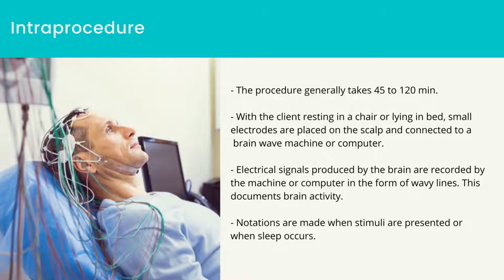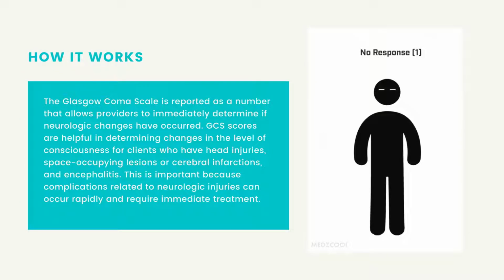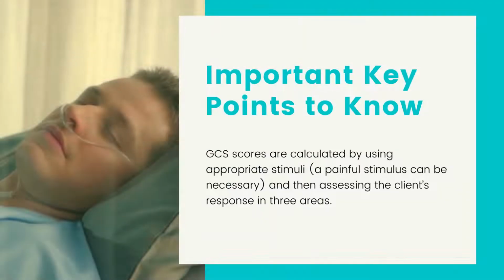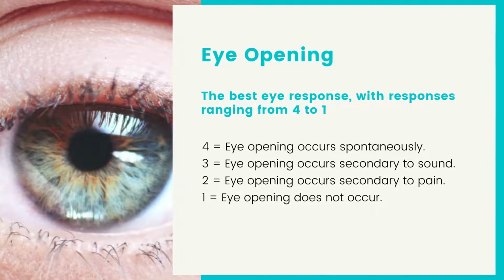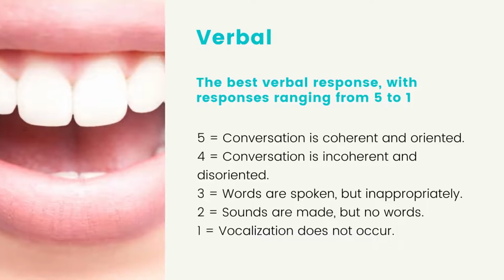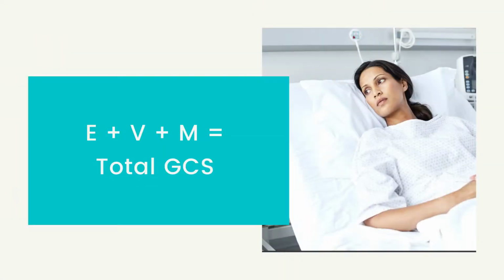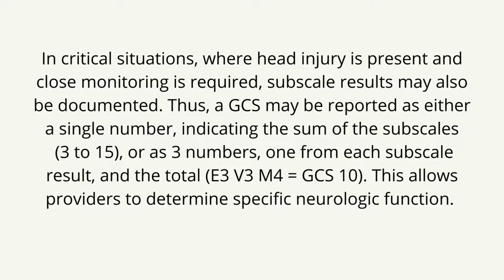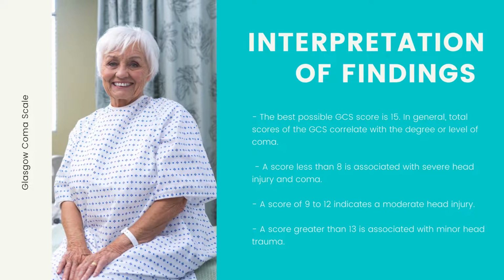ELECTROENCEPHALOGRAPHY and GCS - NCLEX ATI Medical Surgical Nursing RN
This video covers ELECTROENCEPHALOGRAPHY and GCS which will prepare you for your nursing exams, the NCLEX and ATI. We discuss each test along with pre/post procedure nursing actions and patient education.

The topics covered in this video will help you succeed in your registered nursing exams as well as ATI, HESI and the NCLEX. We focus on the most important frequently tested material in each video. This lecture can be used for both NCLEX-RN and NCLEX-PN exams.

The purpose of an EEG is to perform an non-invasive procedure that assesses the electrical activity of the brain and is used to determine abnormalities in brain wave patterns. An EEG provides information about the ability of the brain to function and highlights areas of abnormality.

You will also learn about Glasgow Coma Scale. The purpose of this assessment is to concentrate on neurologic function and it is useful to determine the level of consciousness and monitor response to treatment.

Any tips or suggestions on what would really help you as a student? Get in touch with us so we can make more valuable content to help you!